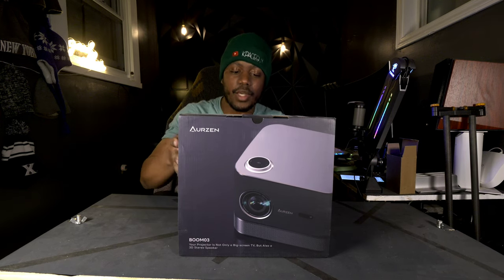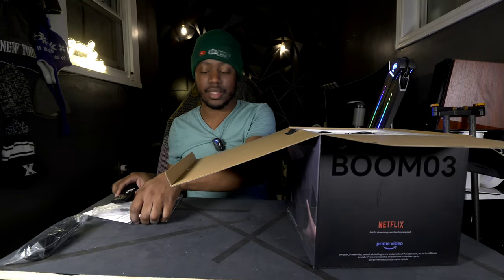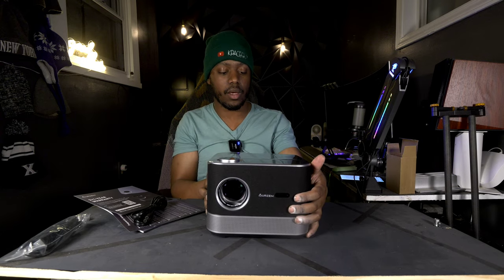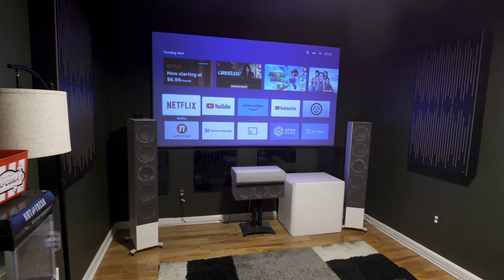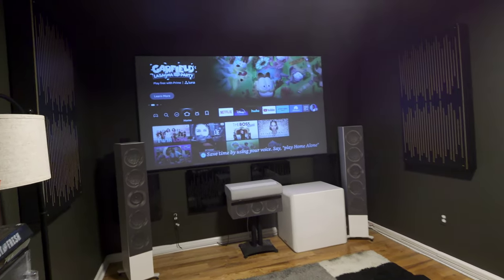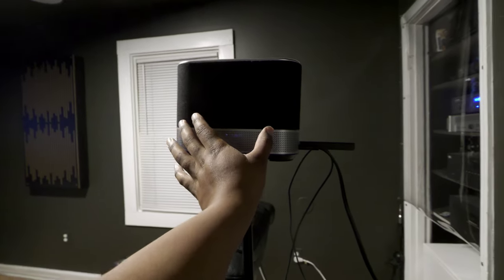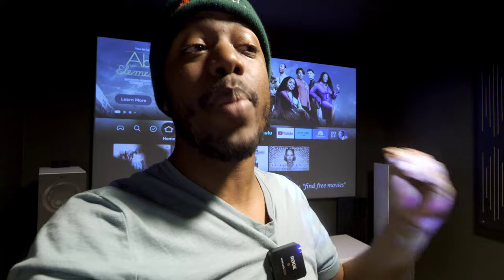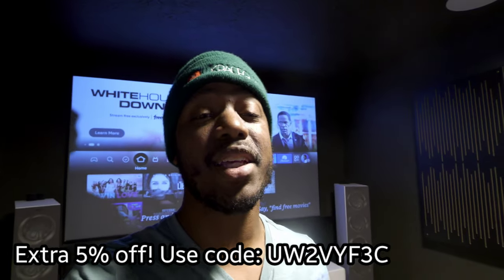The Aurzen Boom 3 is ALMOST the Best Projector